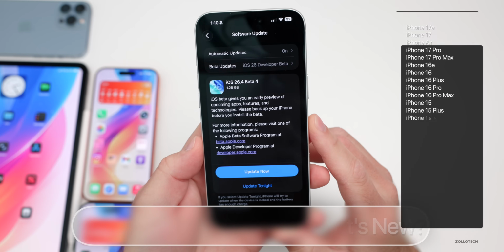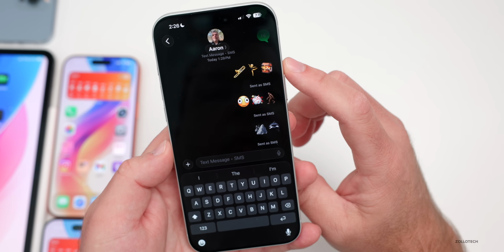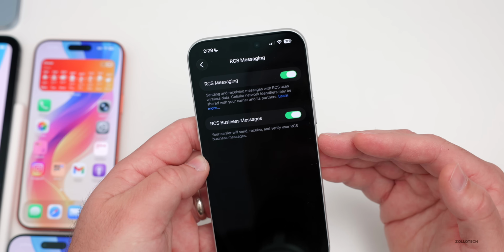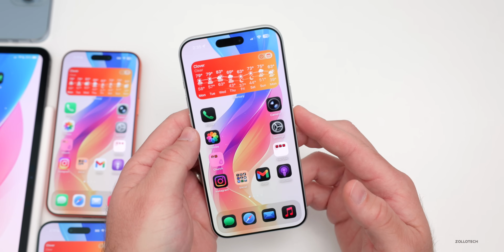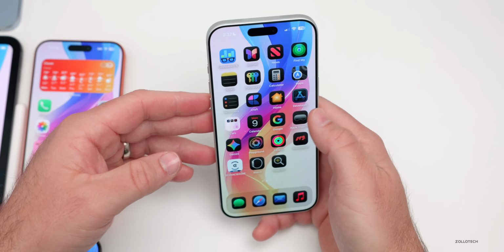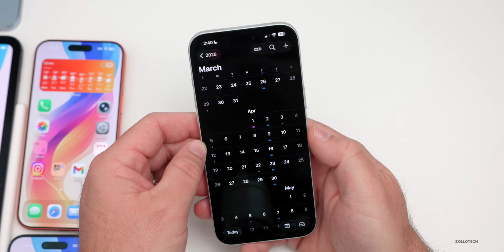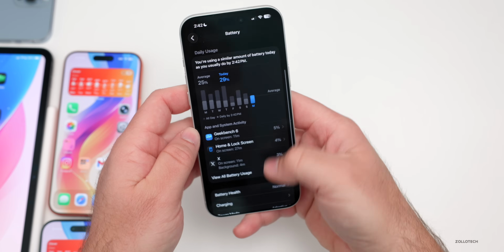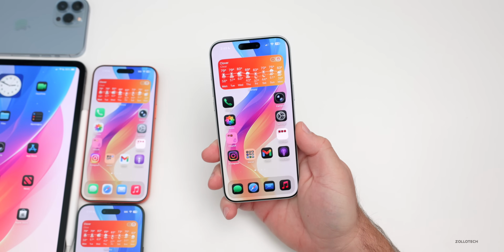iOS 26.4 Beta 4 is Out! - What's New?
iOS 26.4 Beta 4 is Out! - What’s New? - iOS 26.4 Beta 4 to developers and public beta testers.  iOS 26.4 brings the fourth major feature update, bug fix and security updates for iOS 26. iOS 26.4 adds big Apple Music updates, RCS end to end encryption for Android, new Emoji, Reduce Brightness Effects to Liquid Glass, updates to wallpapers, Podcasts, and brings big improvements and bug fixes.  iOS 26.4 is not just focused on iPhone 17, iPhone Air, iPhone 17 Pro and iPhone 17 Pro Max, but also for all iPhones as well. In this video I show you every update and change in iOS 26.4 using iPhone 16 Pro Max, iPhone Air, and iPhone 17 Pro Max.

*Chapters*
00:00 - Everything New
00:05 - Supported Devices and Size
00:29 - Apple Also Released
00:44 - Build Number and Modem Update
01:18 - New Features, Changes and Updates
01:28 - New Emoji
01:57 - Liquid Glass Option
02:37 - Encryption Change
03:09 - Freeform update
03:27 - Splash Screens
04:09 - MacBook Neo and Apple Launch
04:39 - Bugs and Bug Fixes
04:53 - Apple CarPlay
05:07 - Animations and Lag
05:33 - Wallpaper Bug
06:02 - App Store Sign In
06:46 - iOS 26.4 RC Release
07:02 - iOS 26.4 Public Release Date
07:12 - iOS 26.5 and Siri 2 Apple Intelligence Update
07:22 - iOS 27 at WWDC 2026
07:44 - Should You Install iOS 26.4 Beta 4 or Public Beta 3?
08:11 - Performance
08:33 - Heat
08:50 - Battery Health and Battery Life
09:24 - Storage
10:03 - Benchmarks
10:19 - How is iOS 26.4 for you?
10:29 - Conclusion